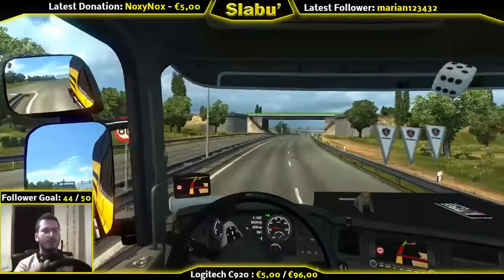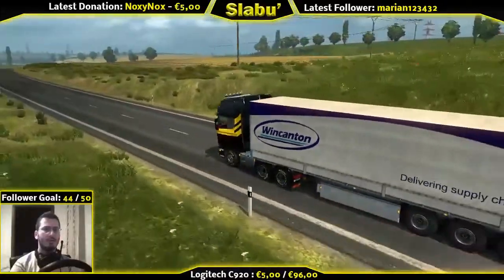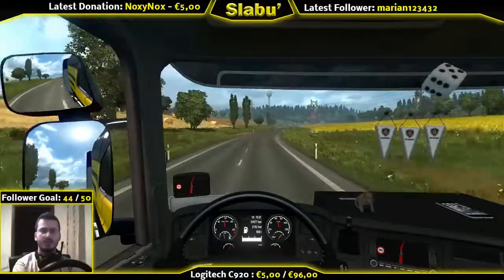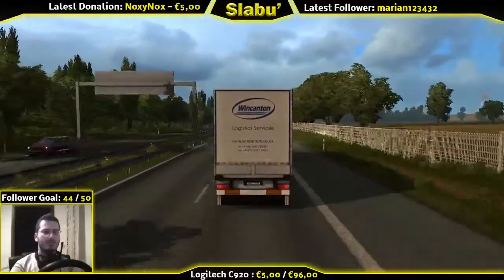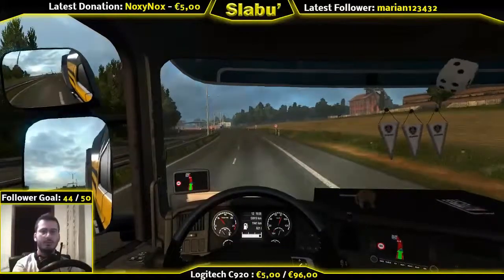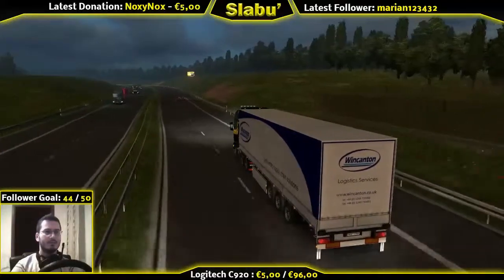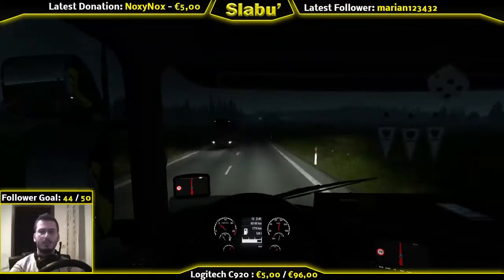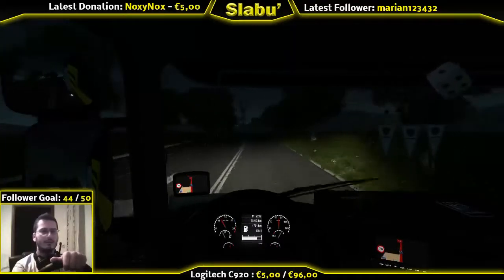ProMods Trailer Pack 1.0 Platform Trailer Wincanton | Euro Truck Simulator 2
Here is a list of all the mods i used for this video: